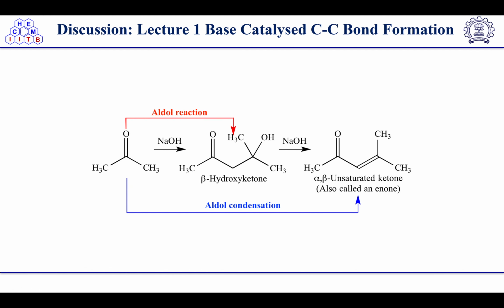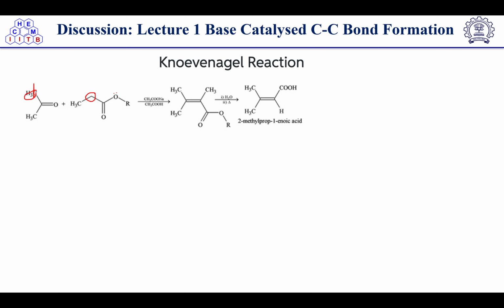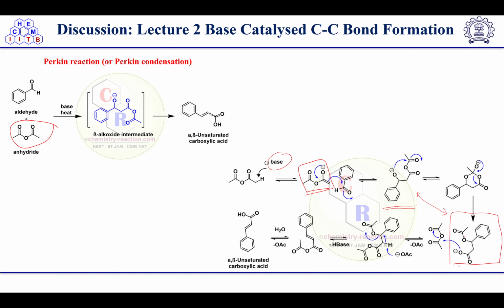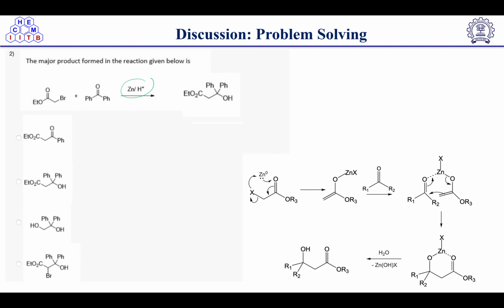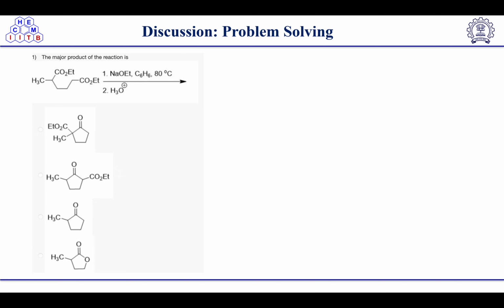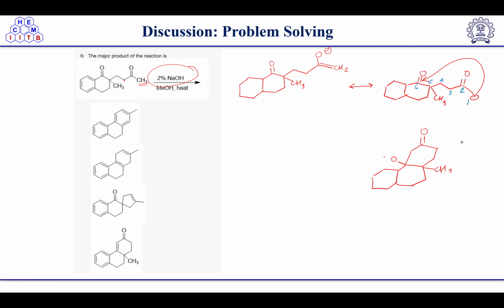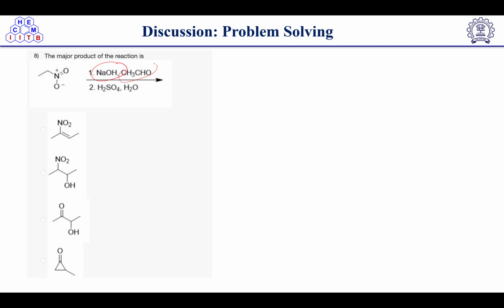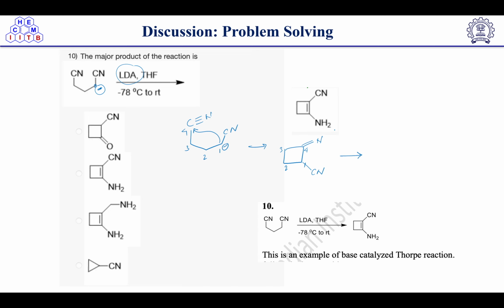NPTEL TA TUTORIAL Principles of Organic Synthesis week 1 2025-07-25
In this video, we have discussed various aldol-type reactions, including Knövenagel condensation, Claisen condensation, Dieckmann condensation, Henry reaction, Perkin reaction, and Thorpe reaction, as well as problems based on these mechanisms.